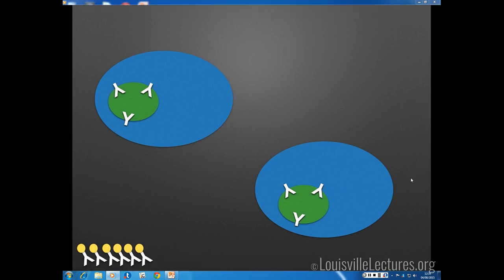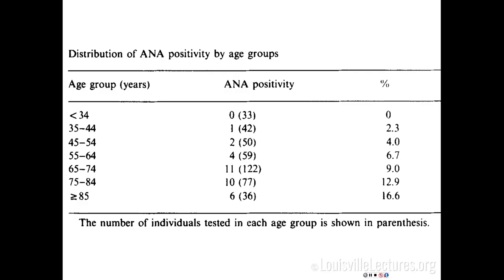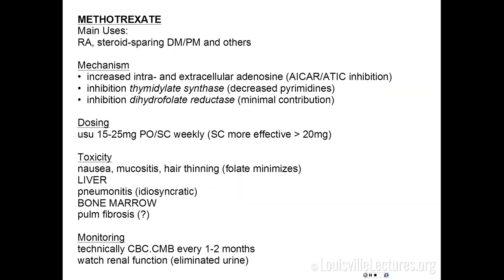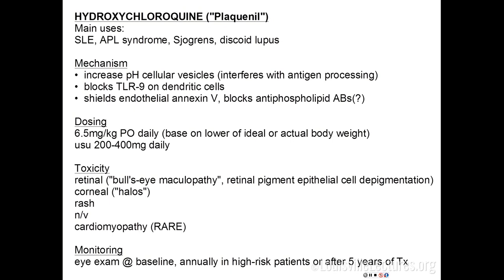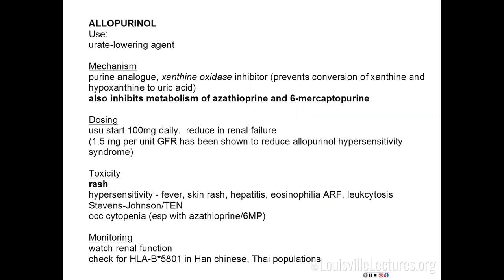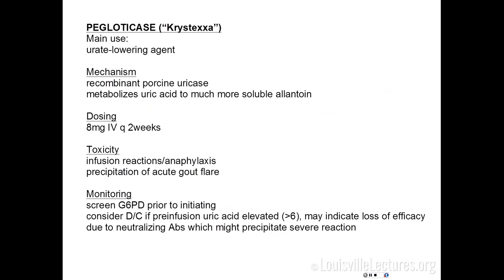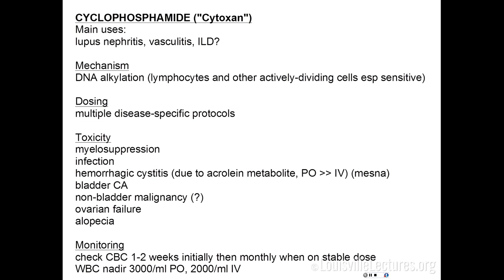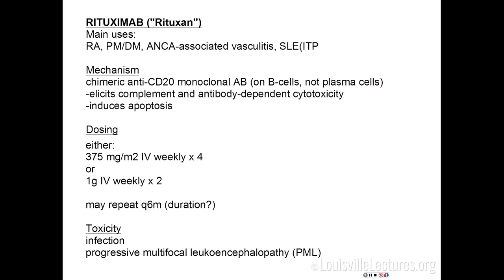A Review of ANA Testing and Rheumatology Pharmacology With Dr. Charles Moore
Dr. Charles Moore demystifies ANA testing and medications used for rheumatologic disorders including screening for adverse effects.